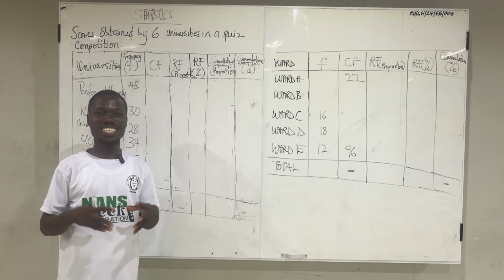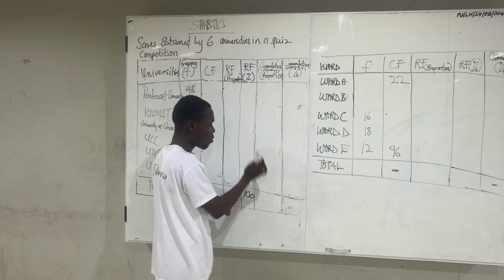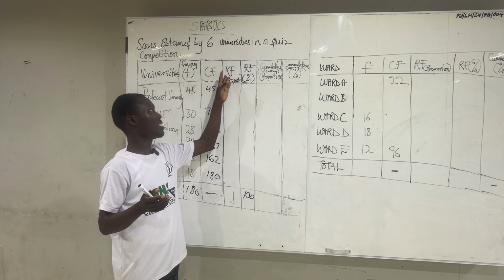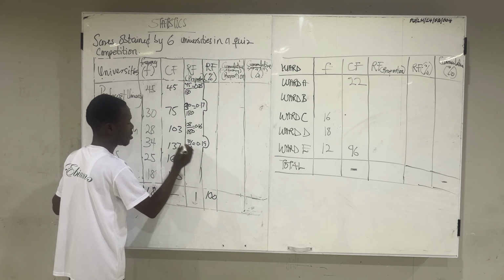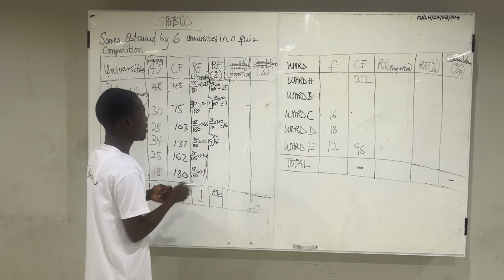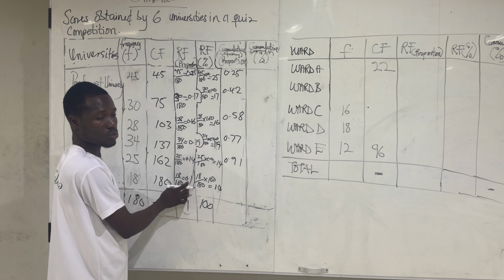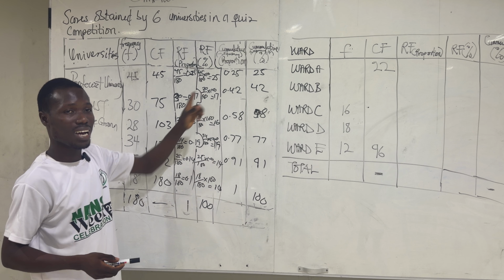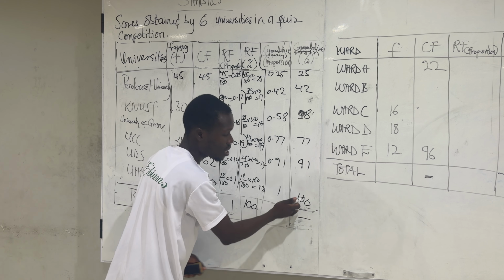UNDERSTANDING FREQUENCY DISTRIBUTION TABLE BY PROF ERNEST